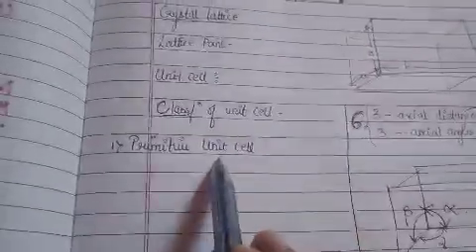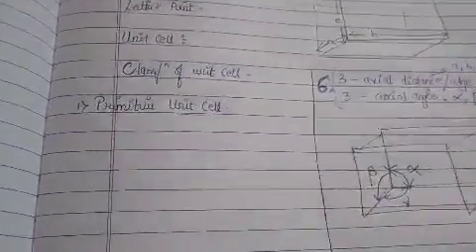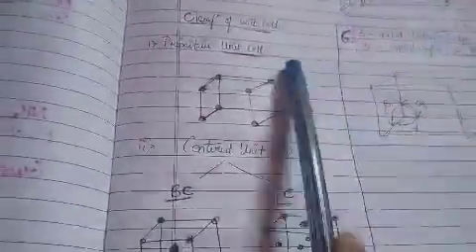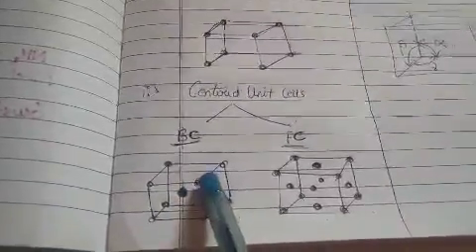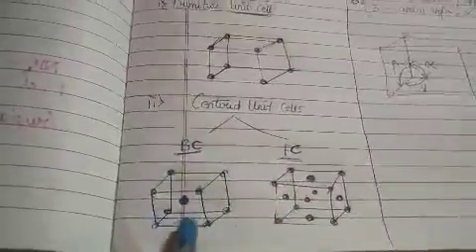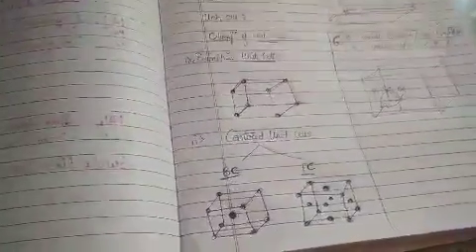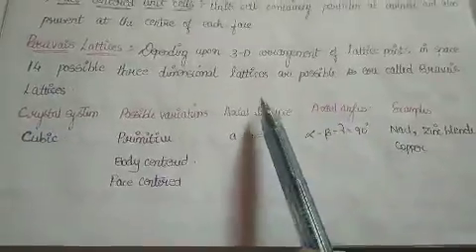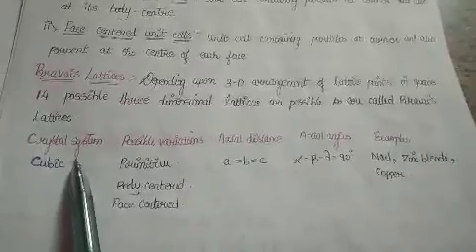Sagar solids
Bravais lattices